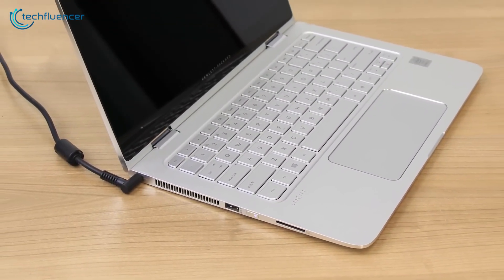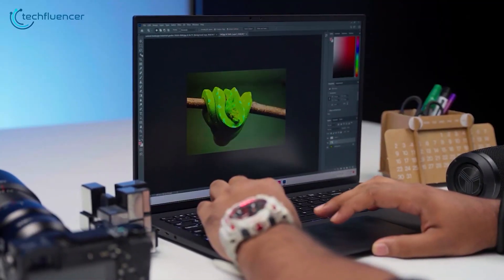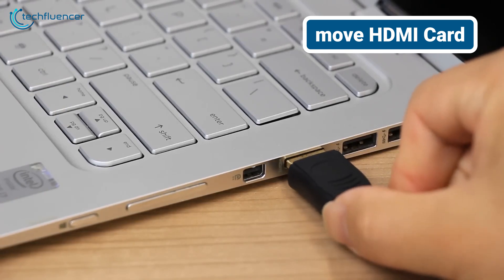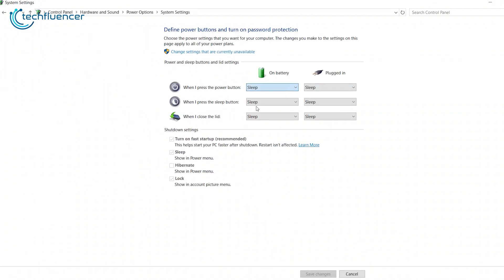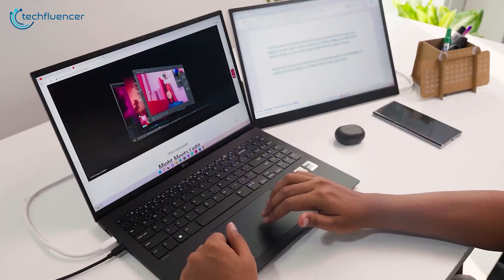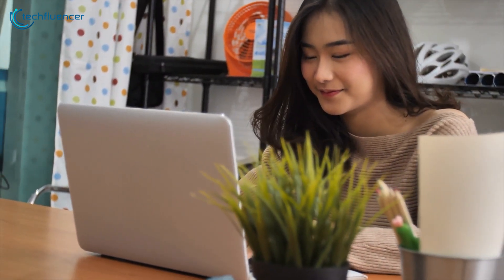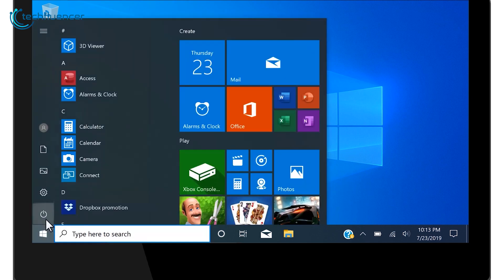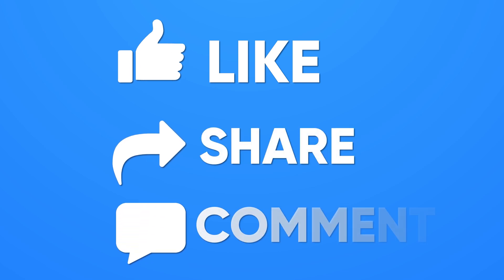Here is How to Improve Laptop Battery Life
Being a portable device, the laptop battery life is very crucial. Luckily, modern laptops are much more efficient than their predecessors. Still, the inconvenient truth is that the battery of your laptop won’t last as long as the manufacturers advertise them. But with certain tricks and configurations, you can improve your laptop’s battery life significantly. We have described them in this video.
***Intro, Outro & Animation Credit:
10.Studio